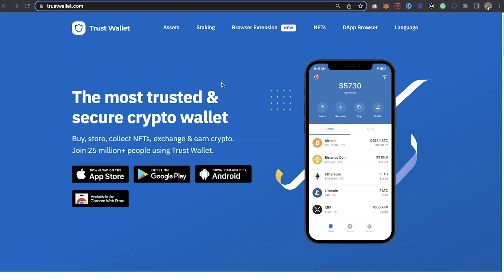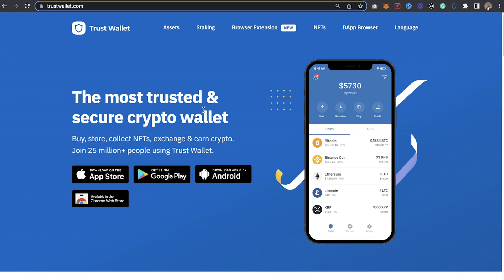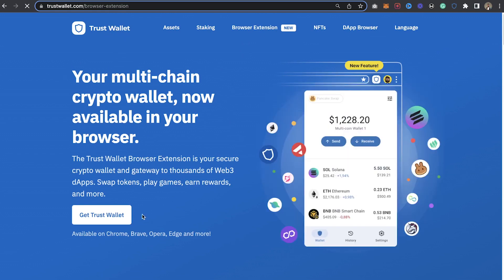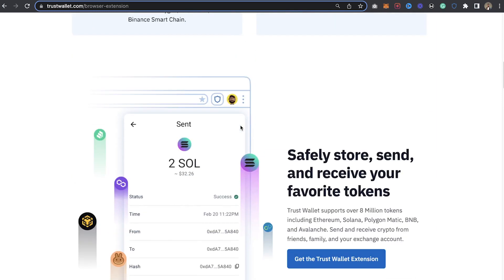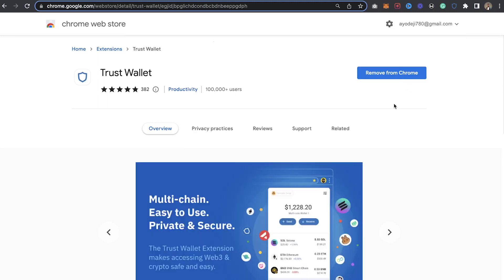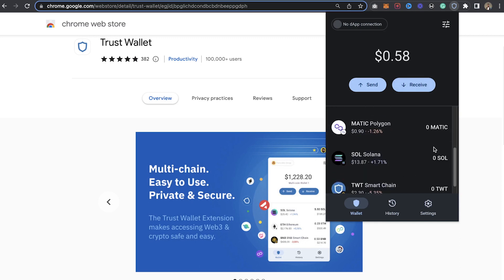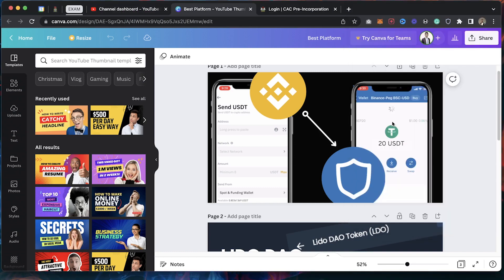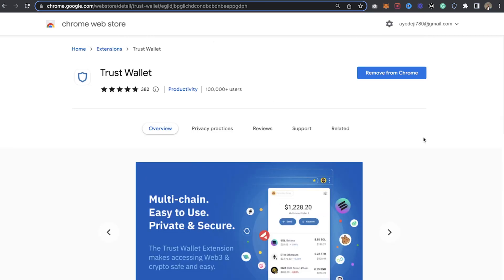Trust Wallet Browser Extension Tutorial for Beginners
In this video, you will learn how to use the trust wallet browser extension effectively. You can also connect DApps to Trust wallet browser extension.